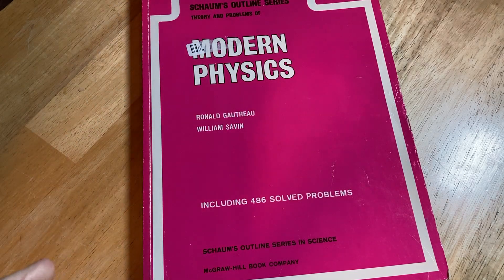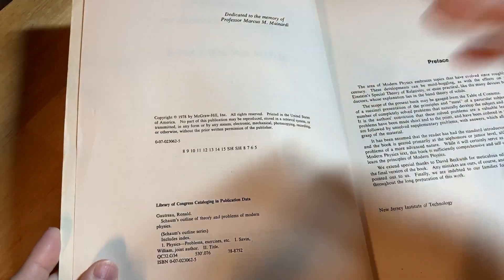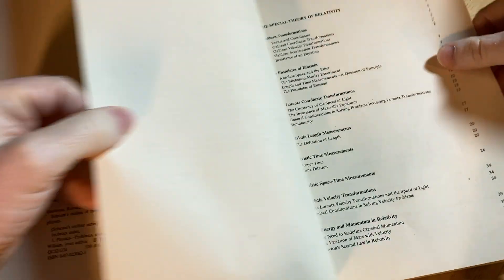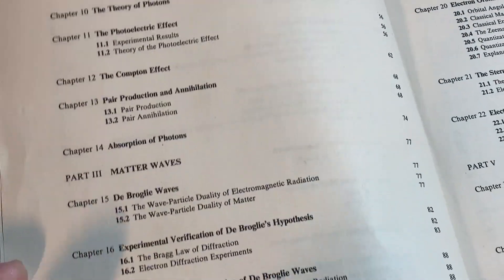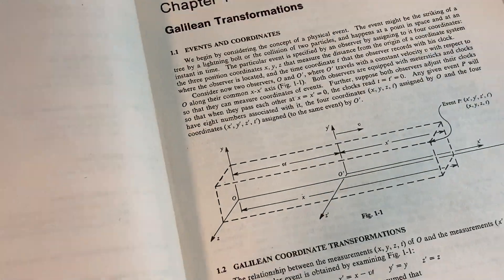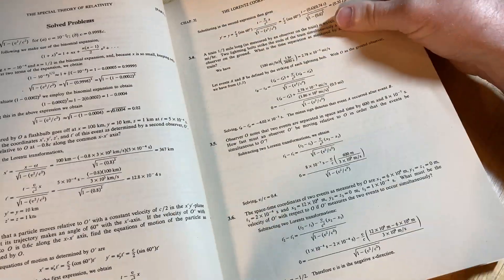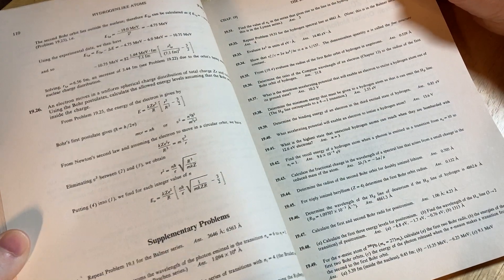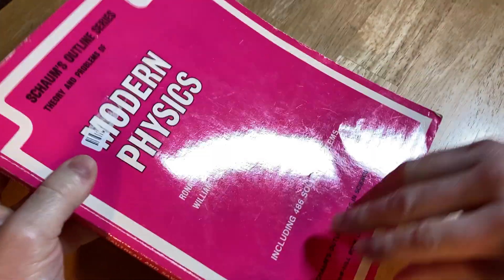Modern Physics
This is the Schaum's Outline for Modern Physics.